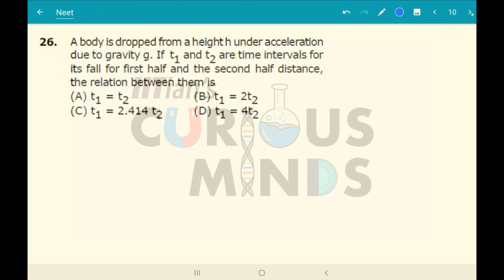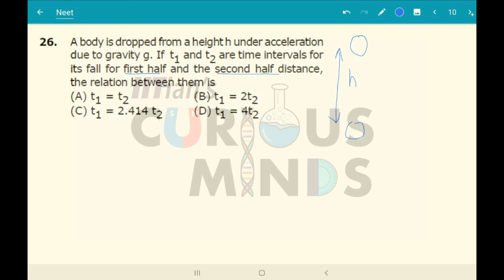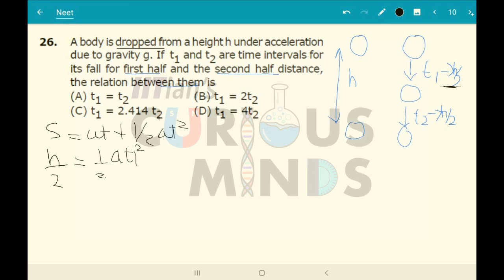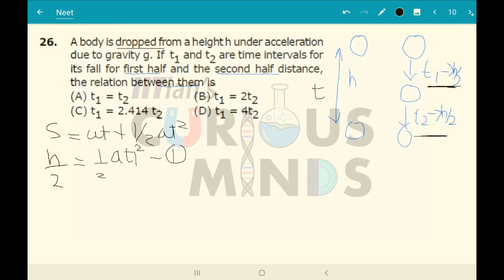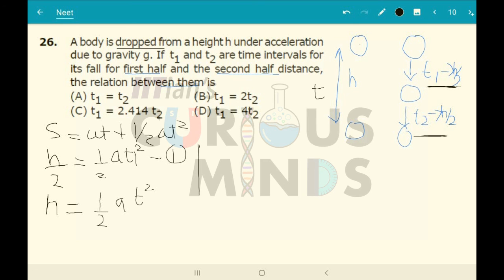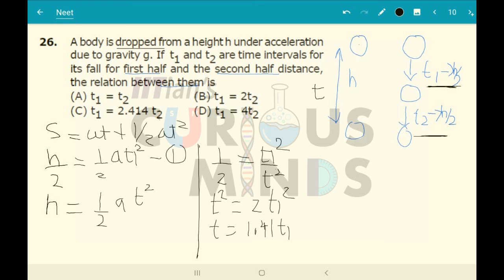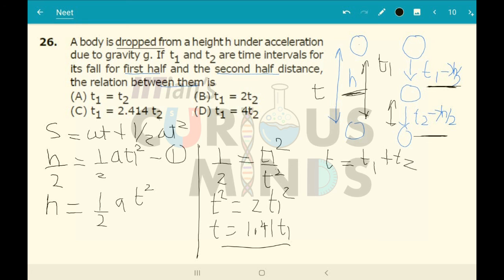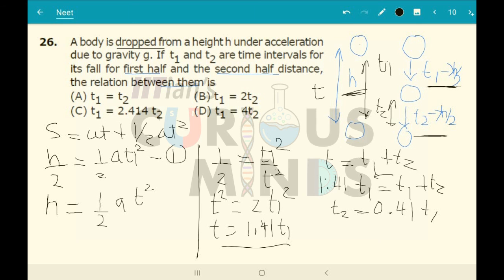Kinematics Ex 1 26 Neet